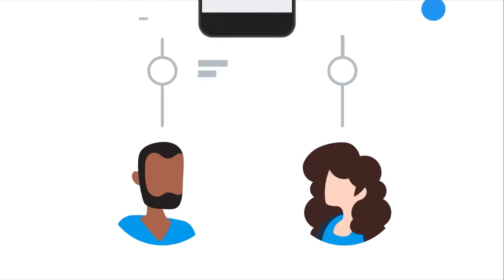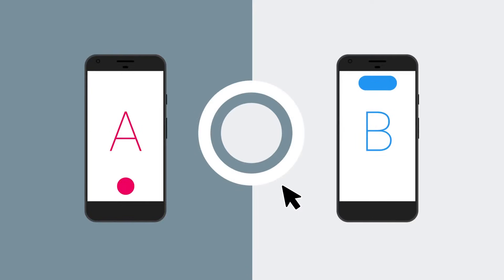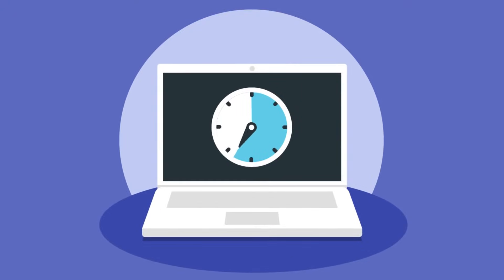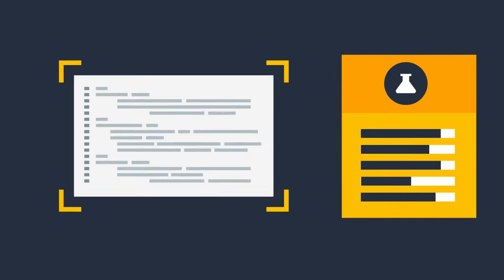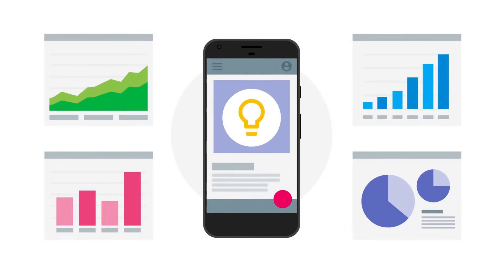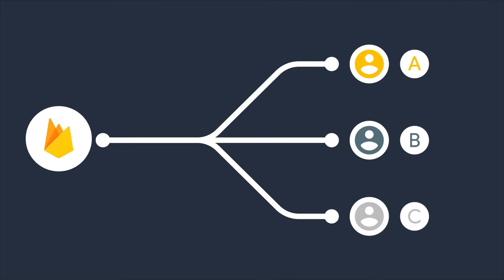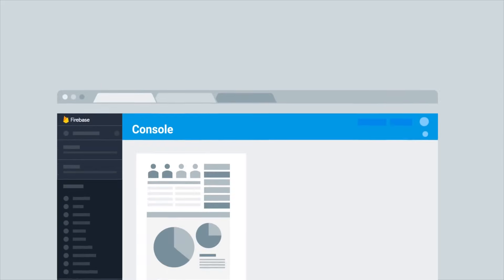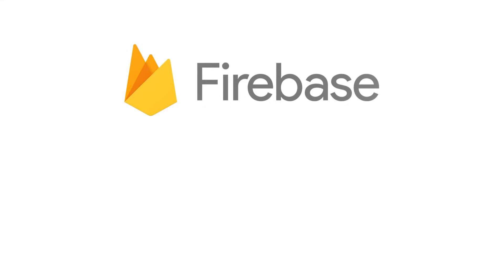Introducing Firebase A/B Testing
Firebase A/B Testing helps you optimize your app's experience by making it easy to run, analyze, and scale product and marketing experiments. You can try out chances with your app's UI, features, or marketing campaigns to see if they make a different in the metrics you care about, before rolling them out the rest of the world. So you can back up with your decisions with actual data, and not just hunches.